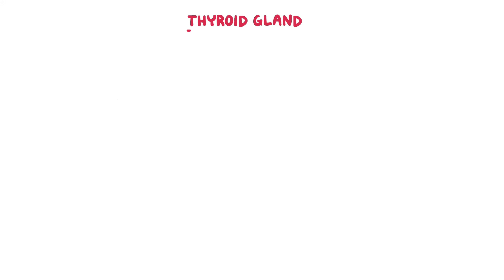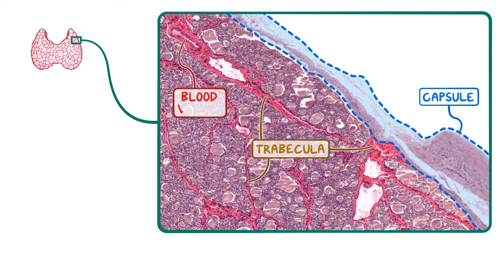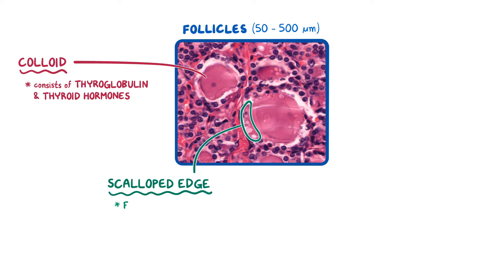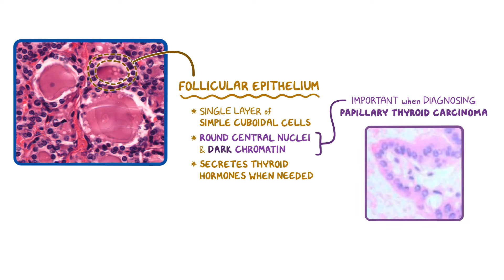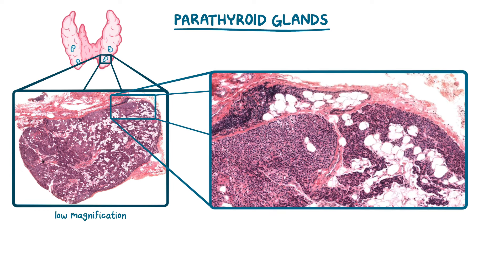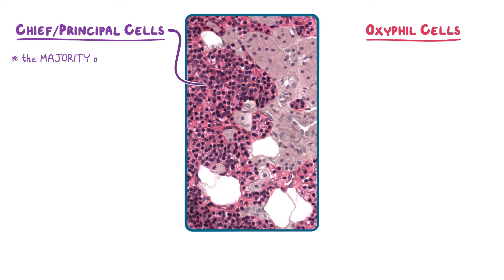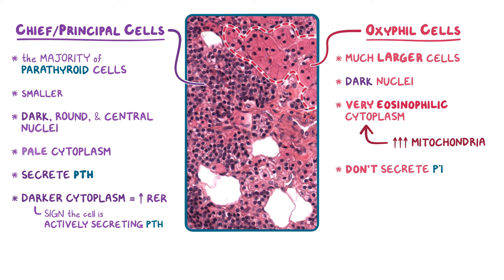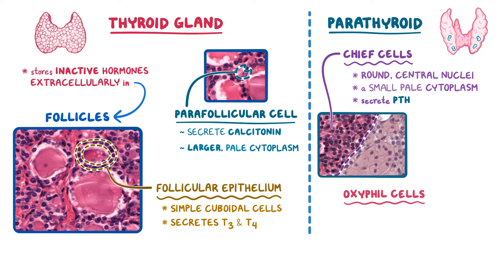Thyroid and parathyroid glands: Histology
What are the thyroid and parathyroid glands? The thyroid gland is a butterfly-shaped endocrine gland located anterior and inferior to the larynx. It produces two types of hormones; the iodine-containing hormones tri-iodothyronine (T3), thyroxine (T4), and calcitonin. The parathyroid glands are four small ovoid glands located on the posterior surface of the thyroid gland. They are responsible for secreting parathyroid hormone (PTH).